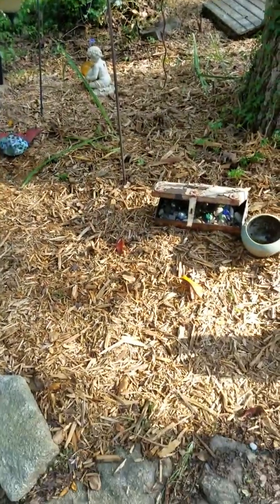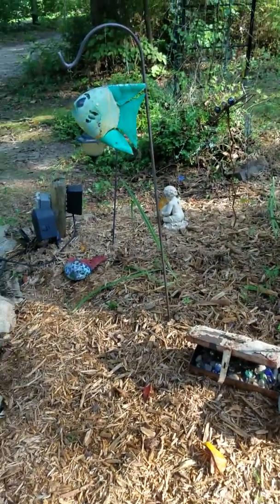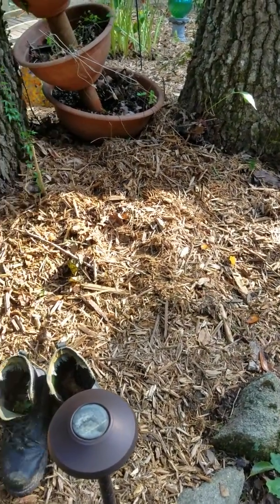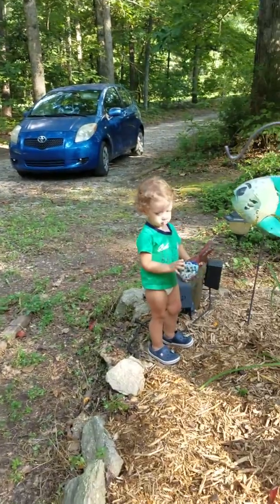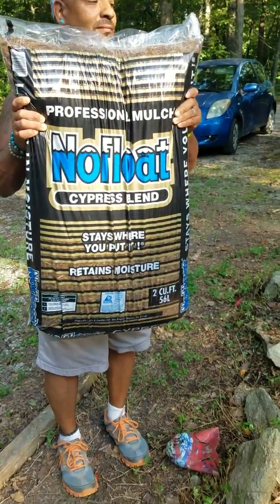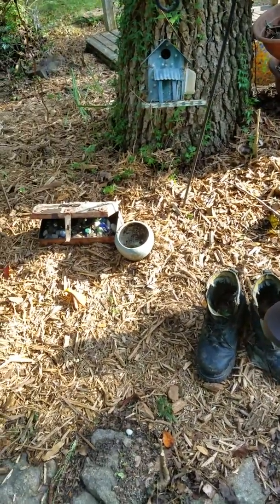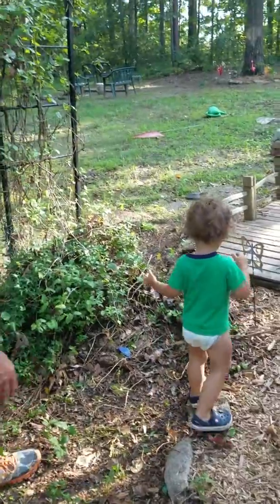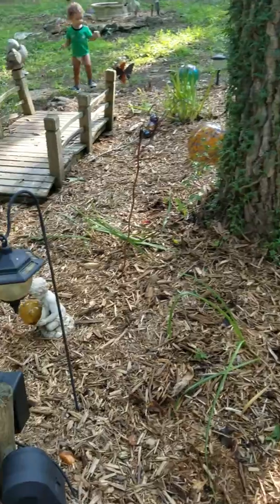Why we use natural, chemical free wood chip mulch!